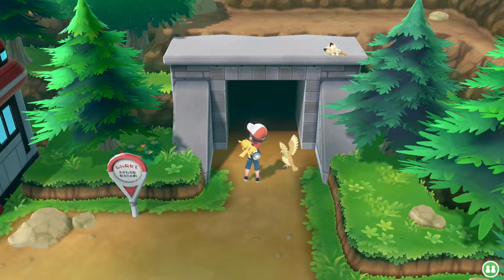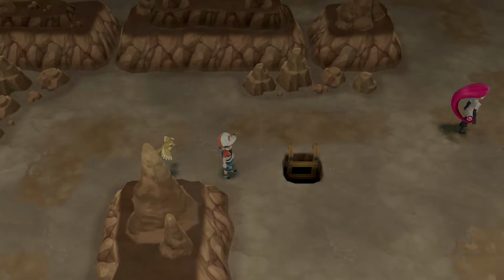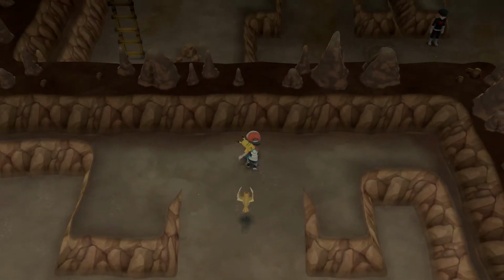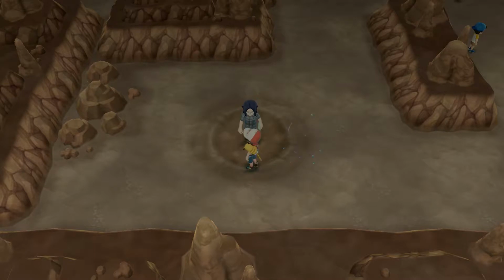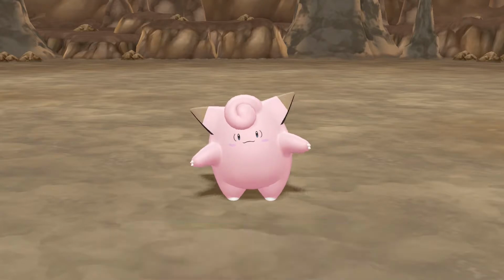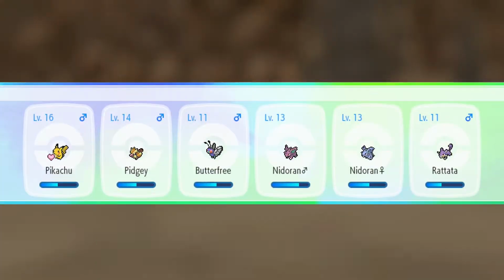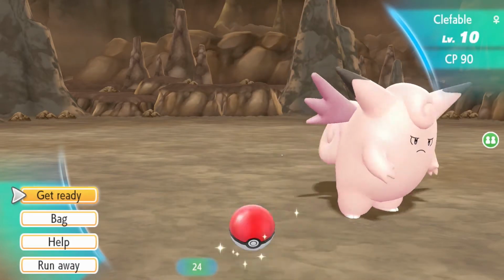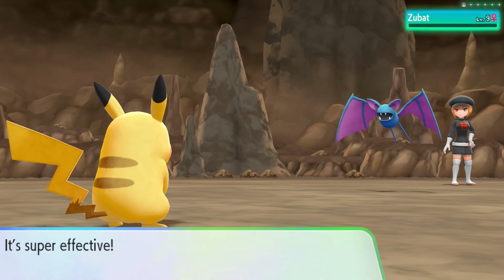Pokemon Let's Go Pikachu: Episode 5 - Clefairy and the Moon Stone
Pokemon Let's Go Pikachu
Episode 5 - Clefairy and the Moon Stone

Our heroes continue their journey with Aki and Pikachu exploring the depths of Mt Moon. Not only do they find Moon Stones and Clefairy's the duo comes across the members of Team Rocket who are up to no good.

For more information you can follow me on:
System Specs
Processor: Intel Core i7-6700 4GHz Skylake
Water Coolant: NZXT Kraken X61
Casing: NZXT H440 Razer Edition
Fans: NZXT 120mm Fans x5 (Came with Case and Coolant)
Ram: 24GB (x3 8GB) Corsair 2400MHz Vengeance LPX DDR4
Graphics Card: ASUS NVIDIA GeForce GTZ 1060 ROG Strix OC 6GB GDDR5
Lighting: NZXT Hue+ Advanced PC Lighting with 4 LED Lightstrips
Motherboard: ASUS Z170 Pro Gaming ATX Motherboard with Windows 10 OS
Game Capture Card: Elgato HD60 Pro
Consoles Owned: PS4, PSVita, PSVita TV, Nintendo Switch, Nintendo 3DS
Peripherals: Razer Blackwidow Chroma Mechanical Gaming Keyboard, Razer Deathadder Chroma, Razer Firefly Mousemat, Razer Kraken 7.1 Chroma Gaming Headset (wired Headphones), Razer Man O’ War Chroma Wireless Headset, Razer Leviathan 5.1 Surround Soundbar